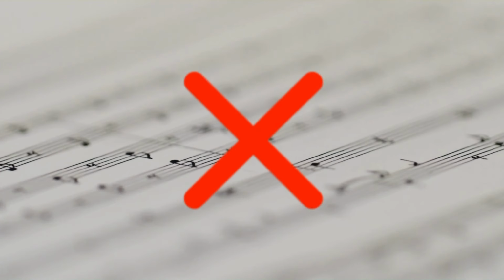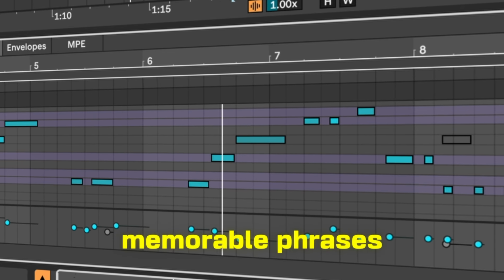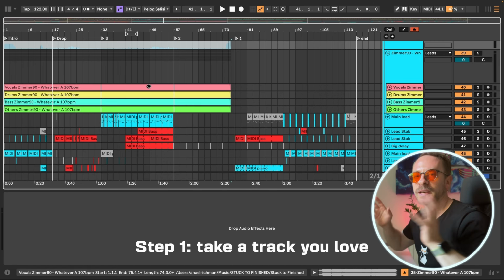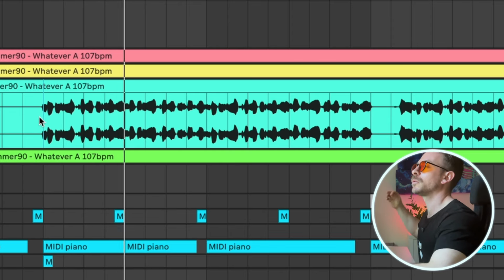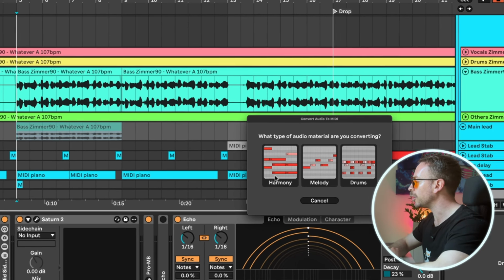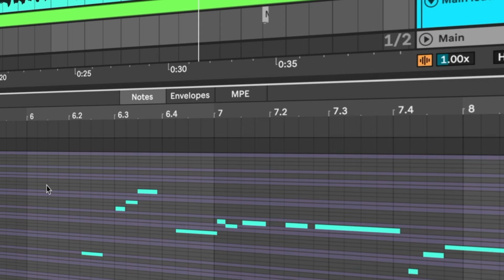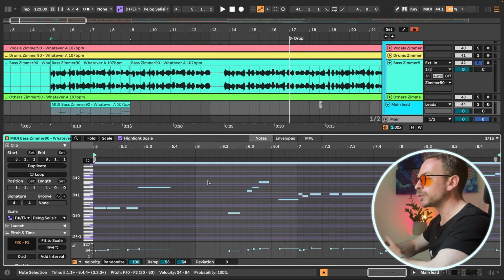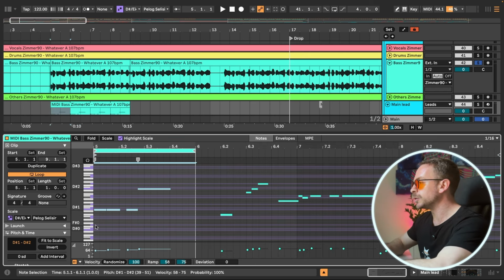The Shortcut to Catchy Melodies (No Music Theory Needed)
✅ Finish professional-ready tracks (from your bedroom)

If your melodies sound basic or cheesy it's because you're starting from the wrong place. In this video I'll show you a shortcut for writing catchy melodies without any music theory knowledge.